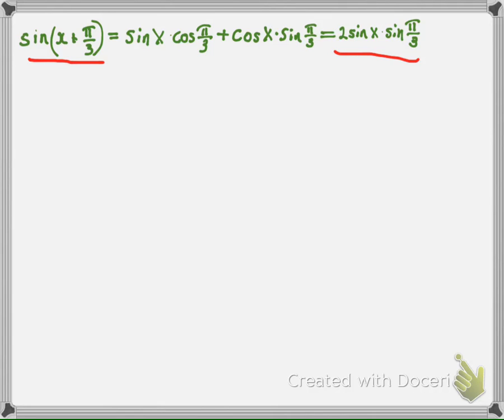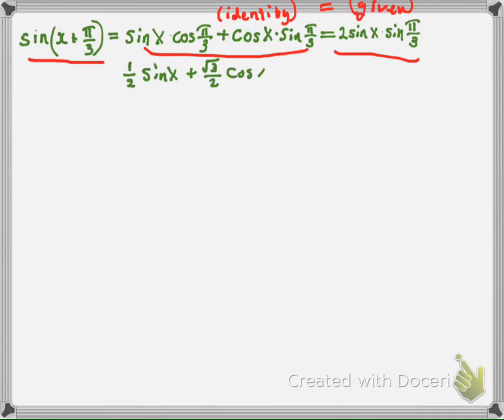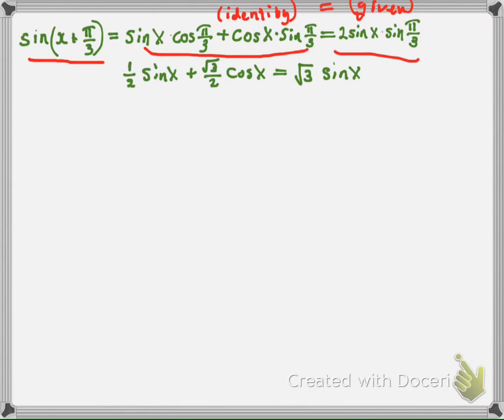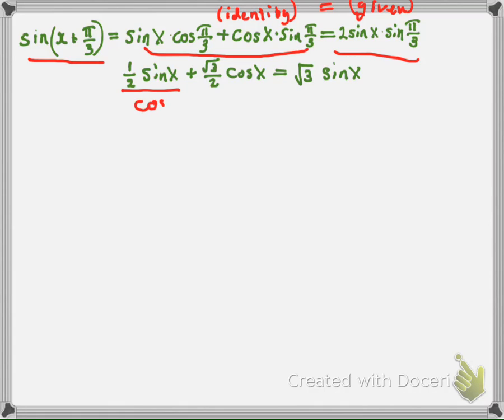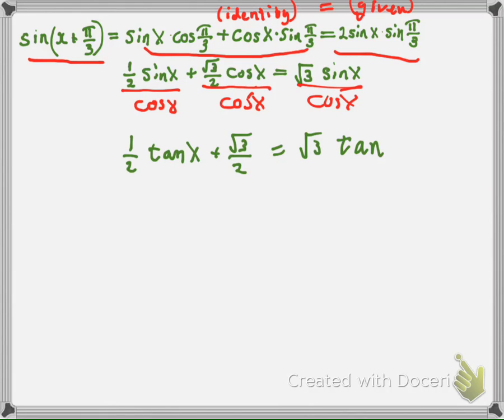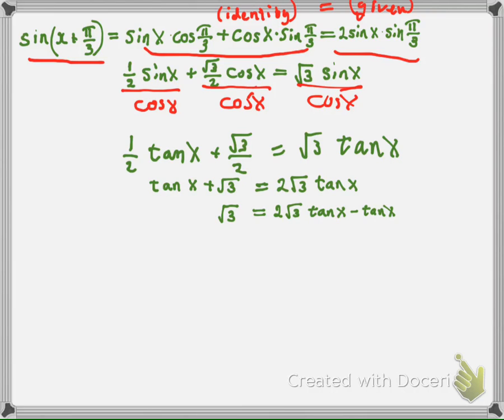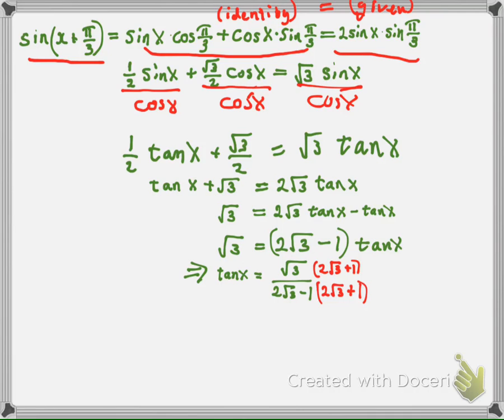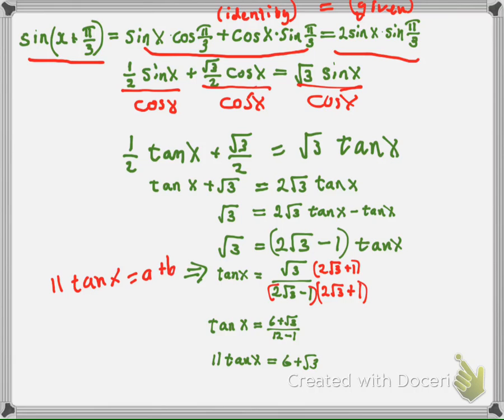IB HL Trig identity problem